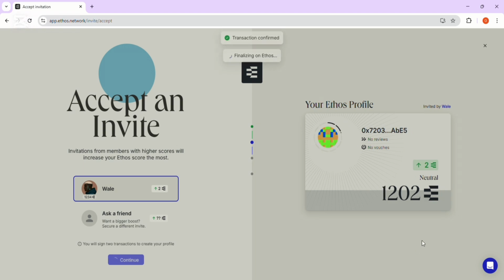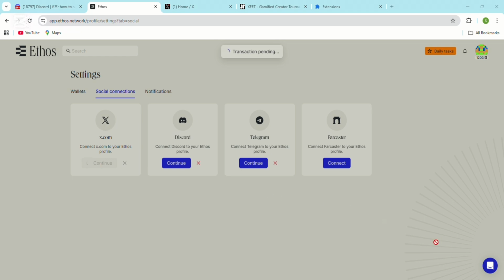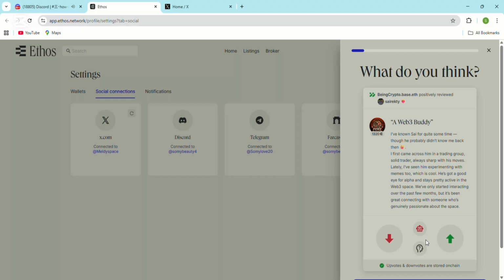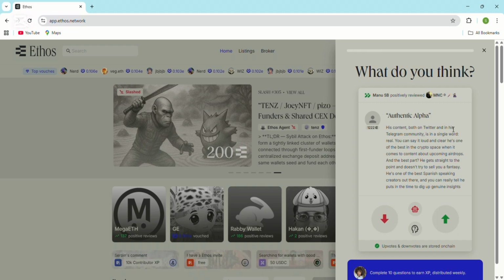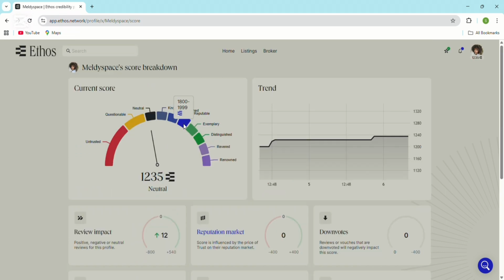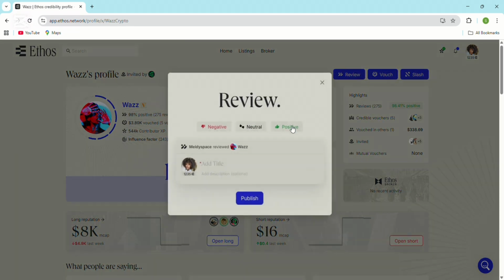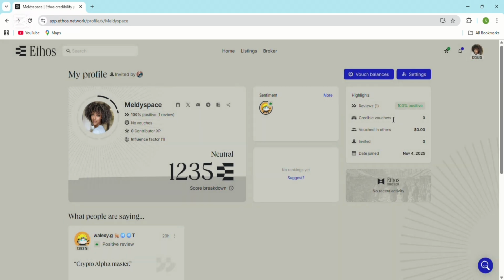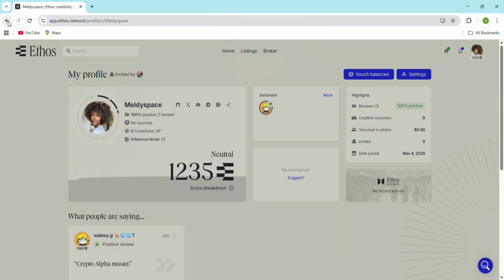How to Get Started on Ethos Network (Full Beginner Guide + Invite Code Tips)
🚀 Welcome to my complete beginner guide to Ethos Network!
In this video, I’ll walk you through everything you need to know as a new user — from how to set up your profile, earn XP daily, build reputation, vouch and review others, to how the invite code system works.
If you’re serious about joining Ethos Network but don’t have an invite yet, make sure you watch till the end — I’ll share what you can do to possibly get one and how to increase your chances of being invited.
🧭 What You’ll Learn in This Video:

How to get started on Ethos Network

How to complete your daily contribution tasks

How to earn XP and climb the leaderboard

How to review, vouch, and build reputation

Why invite codes are hard to get and how to find one

Tips to become a trusted and reputable user on Ethos
💡 Whether you’re totally new or already exploring, this video will help you understand how Ethos works, how to use it daily, and how to grow your credibility on the network.